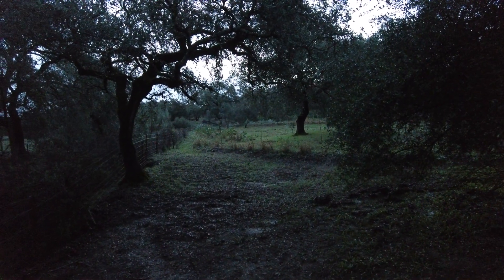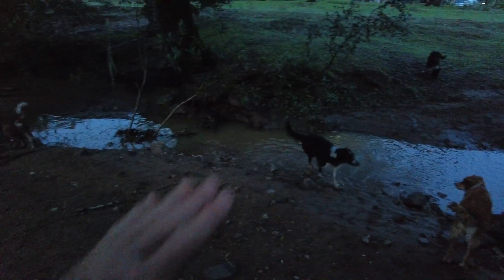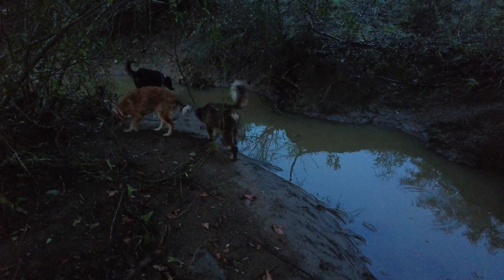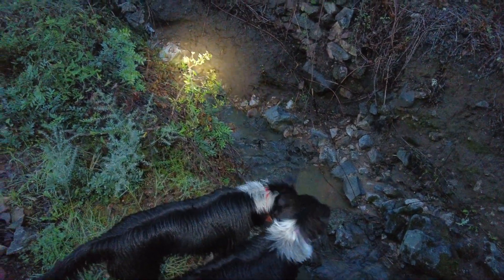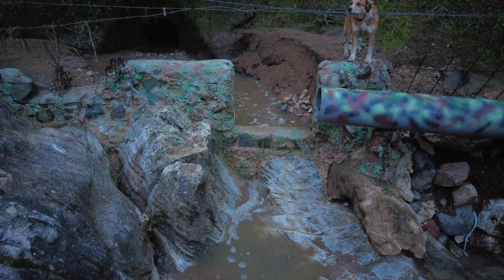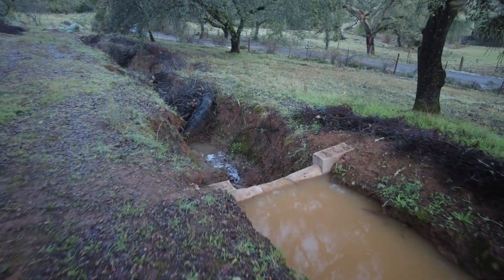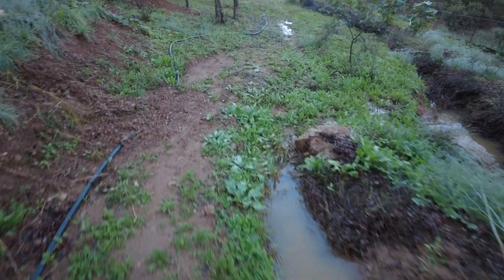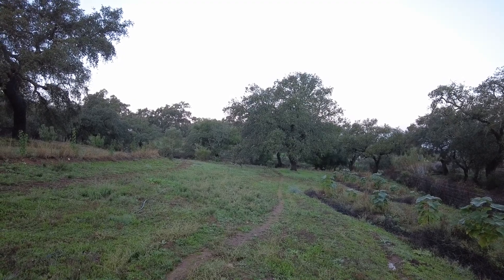Water is a wild stallion! Taming water is an art and requires patience.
Handling surplus water on our farm in Andalusia may be achieved through various simple and effective methods:

1. Vegetative Buffer Strips: Planting grass, shrubs, or trees alongside the erosion gully can help absorb excess water, reduce erosion, and improve water quality.

2. Terracing: Create small terraces or swales to slow down and redirect water flow. This helps prevent excessive runoff and promotes infiltration.

3. Silt Fences: Install silt fences or filter fabric to trap sediment and prevent it from entering the erosion gully.

4. Rain Barrels or Cisterns: Collect rainwater from your roof to reduce the volume of water entering the gully. You can use this stored water for irrigation.

5. Permeable Paving: Use permeable materials for driveways or walkways to allow rainwater to infiltrate rather than run off.

6. Diversify Plantings: Choose native plants with deep root systems to stabilize soil and absorb excess moisture.

7. Check Dams: Create small check dams using rocks or logs to slow water flow and encourage ponding.

8. Beaver Dam Mimicry: As you mentioned, mimicking beaver dam constructions can help create small ponds that retain water and reduce erosion.

9. Rock and Gabion Weirs: Continue using rock structures, gabions, and leaky weirs to slow water flow and encourage sediment deposition.

10. Consult with Local Experts: Consider consulting with local agricultural extension services or conservation organizations. They can provide tailored advice and assistance based on the specific conditions in Andalusia.

Remember that erosion control and water management may require a combination of these methods, and it's important to regularly inspect and maintain these structures to ensure they remain effective.

La gestión del excedente de agua en su explotación en Andalucía se puede conseguir mediante varios métodos sencillos y eficaces.  Aquí hay algunas sugerencias:

 1. Franjas de protección vegetativa: Plantar pasto, arbustos o árboles a lo largo del barranco de erosión puede ayudar a absorber el exceso de agua, reducir la erosión y mejorar la calidad del agua.

 2. Terrazas: Cree pequeñas terrazas o cunetas para ralentizar y redirigir el flujo de agua.  Esto ayuda a prevenir el escurrimiento excesivo y promueve la infiltración.

 3. Cercas contra sedimentos: Instale barreras contra sedimentos o tela filtrante para atrapar los sedimentos y evitar que entren en el barranco de erosión.

 4. Barriles o cisternas de lluvia: recolecte el agua de lluvia de su techo para reducir el volumen de agua que ingresa al barranco.  Puede utilizar esta agua almacenada para riego.

 5. Pavimento permeable: Utilice materiales permeables para accesos o aceras para permitir que el agua de lluvia se infiltre en lugar de escurrirse.

 6. Diversifique las plantaciones: elija plantas nativas con sistemas de raíces profundas para estabilizar el suelo y absorber el exceso de humedad.

 7. Represas de control: cree pequeñas represas de control utilizando rocas o troncos para disminuir el flujo de agua y fomentar la formación de estanques.

 8. Mimetismo de la presa de los castores: Como mencionaste, imitar las construcciones de las presas de los castores puede ayudar a crear pequeños estanques que retienen el agua y reducen la erosión.

 9. Presas de rocas y gaviones: continuar usando estructuras de roca, gaviones y presas con fugas para retardar el flujo de agua y fomentar la deposición de sedimentos.

 10. Consulte con expertos locales: considere consultar con servicios de extensión agrícola locales u organizaciones conservacionistas.  Pueden proporcionar asesoramiento y asistencia personalizados en función de las condiciones específicas de Andalucía.

 Recuerde que el control de la erosión y la gestión del agua pueden requerir una combinación de estos métodos, y es importante inspeccionar y mantener estas estructuras periódicamente para garantizar que sigan siendo efectivas.